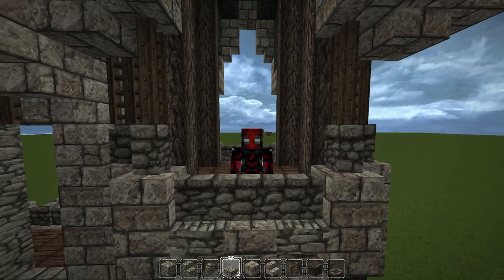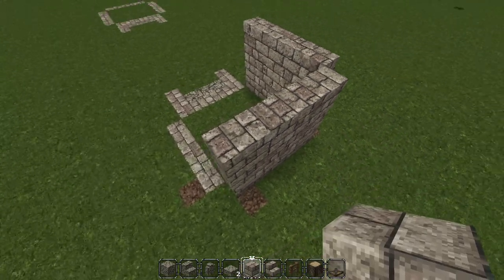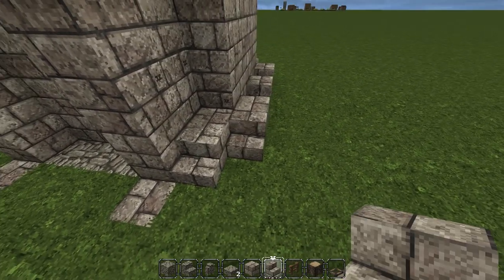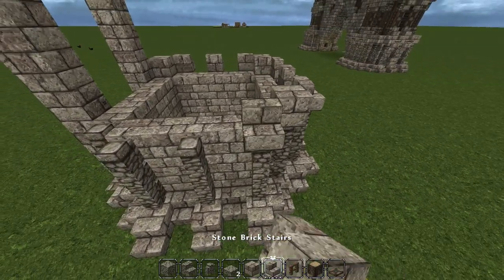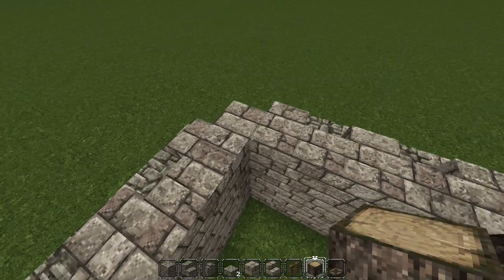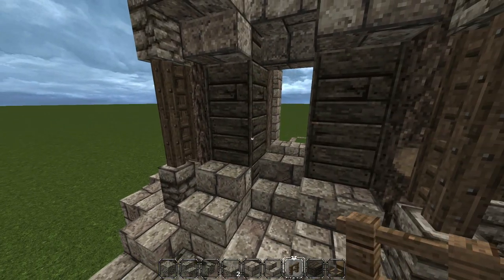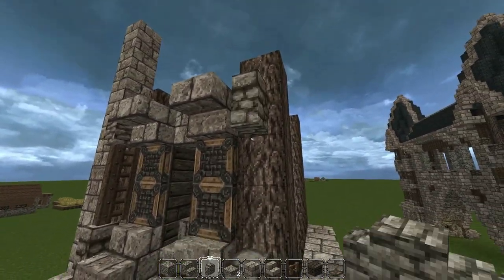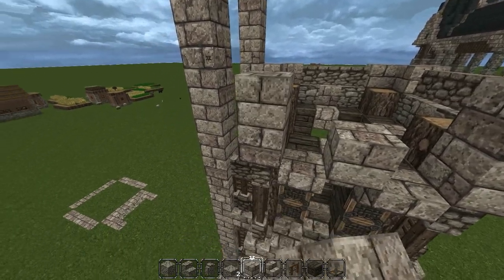Medieval Gatehouse Minecraft! Part 1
Born from inspiration from Jeracraft's building style, this is a medieval and fantasy gatehouse that would look great in almost any environment!